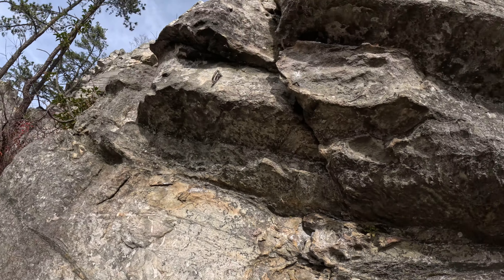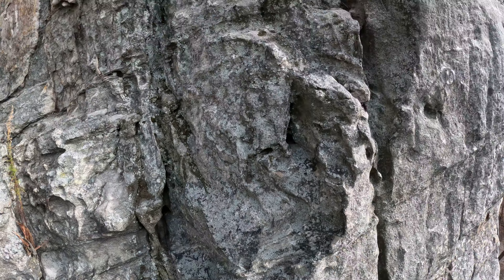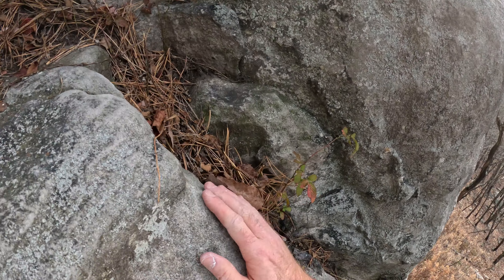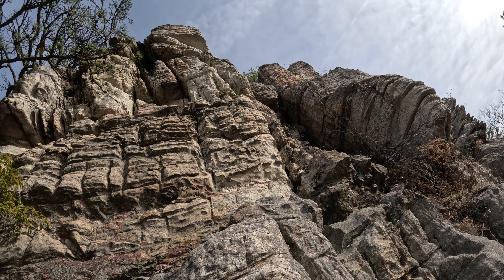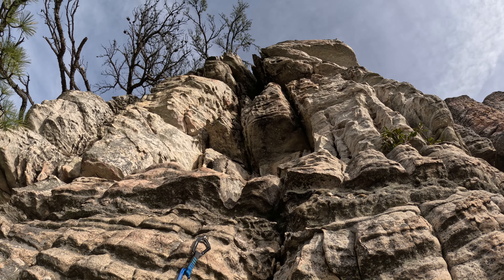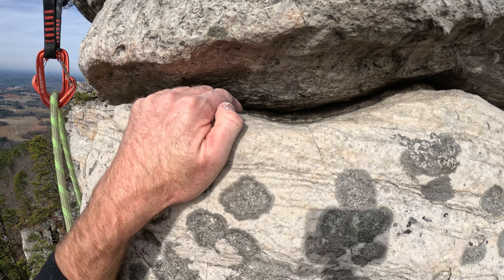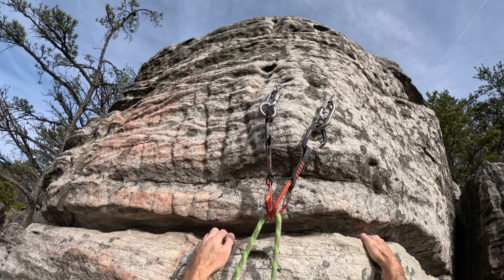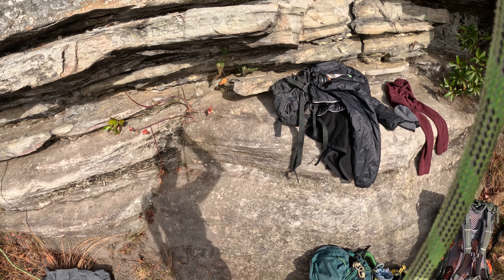Pilot Mountain - Pillar Assault